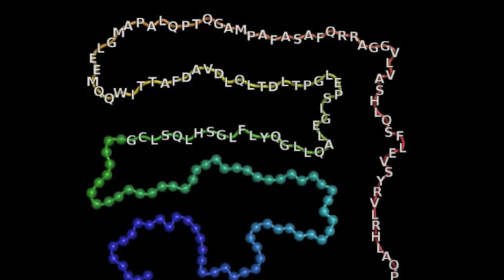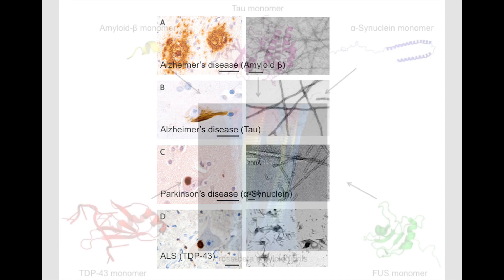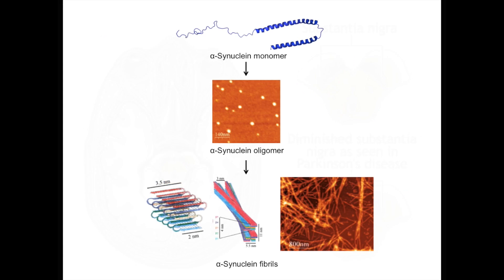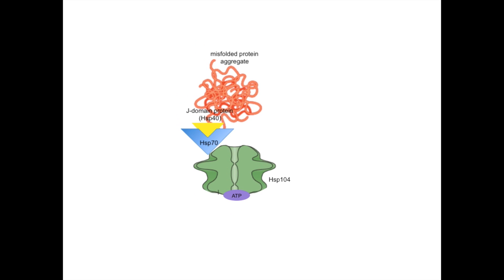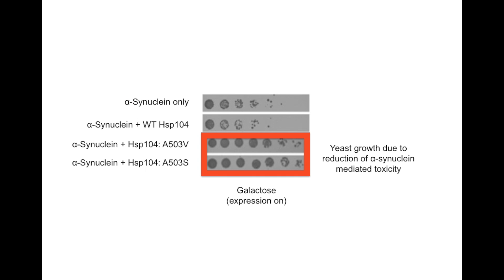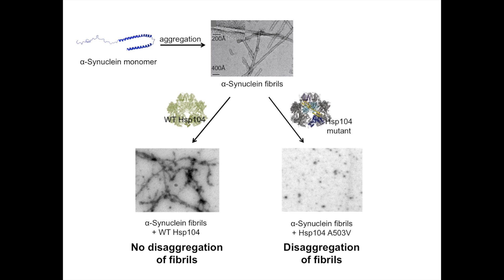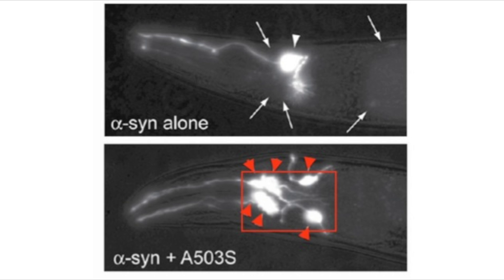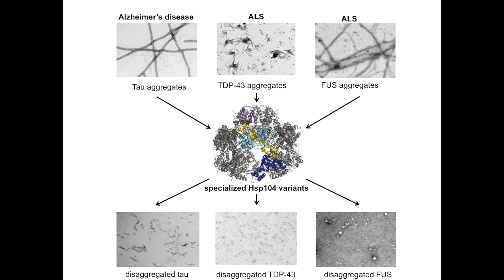Reengineering Hsp104 to Disaggregate Proteins Involved in Neurodegenerative Disease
Rachel Weitzman
Chemistry 251
Spring 2014
Video Project